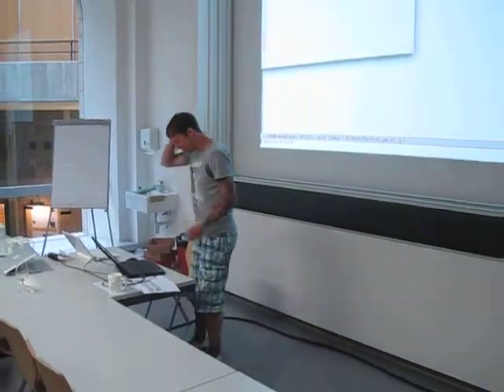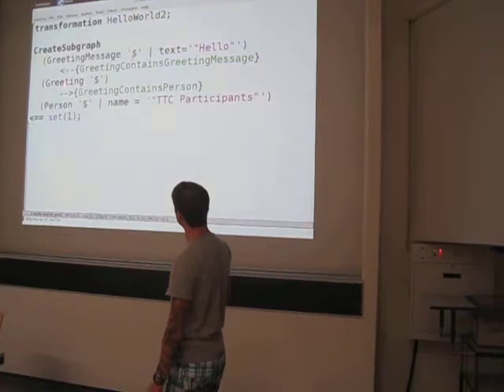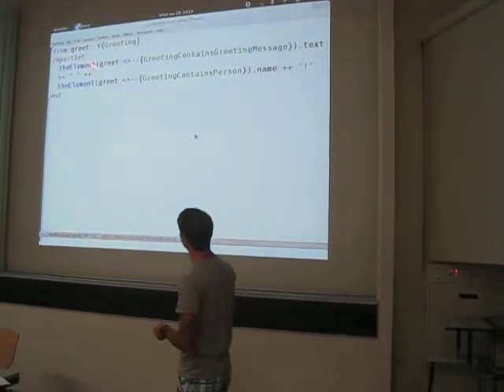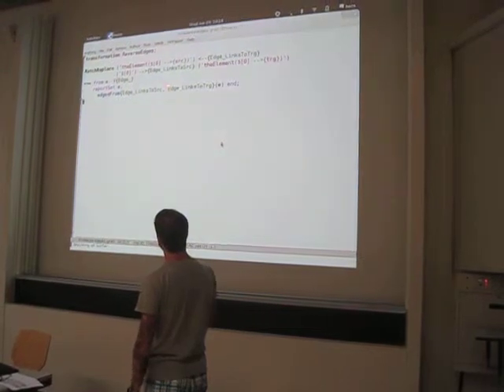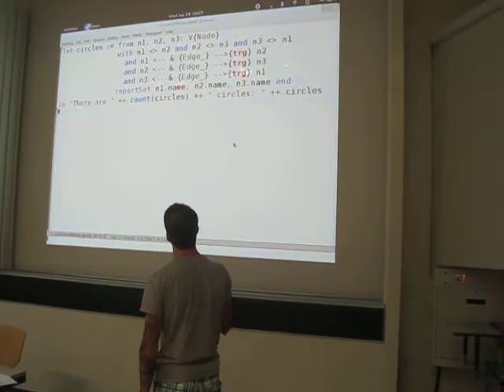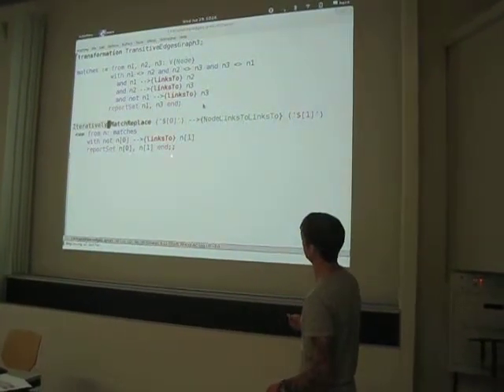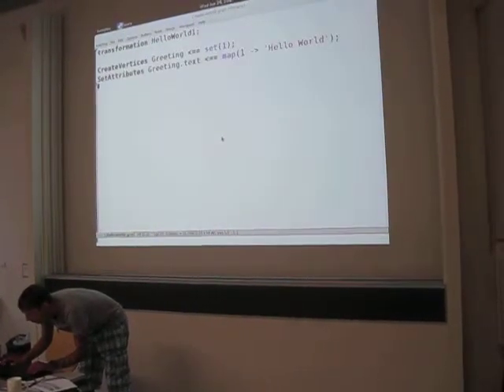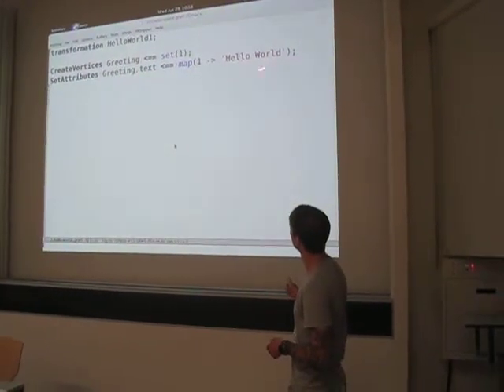TTC2011 HelloWorld GReTL